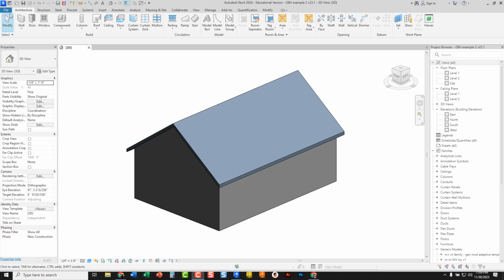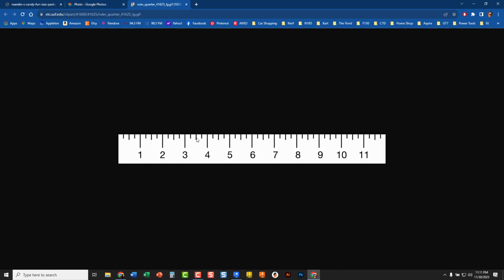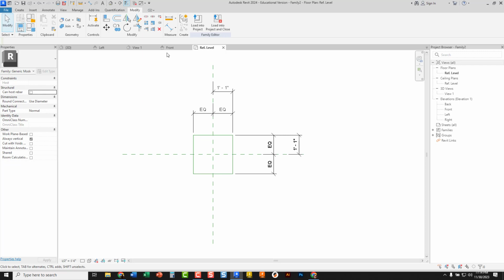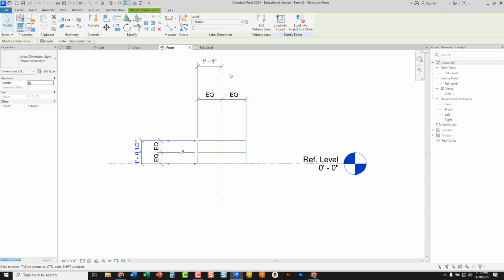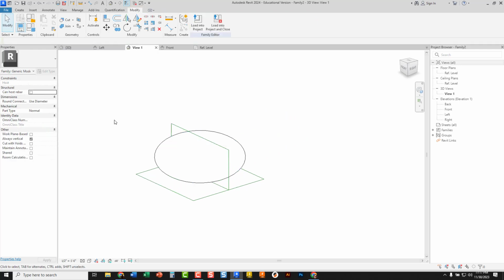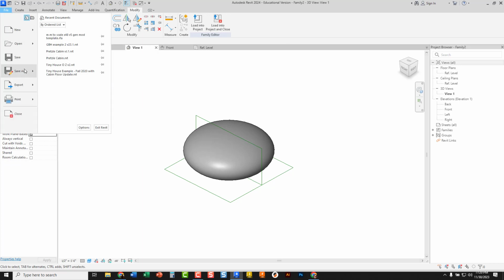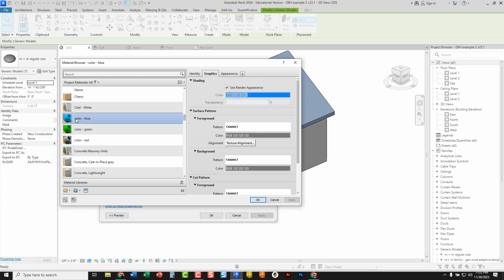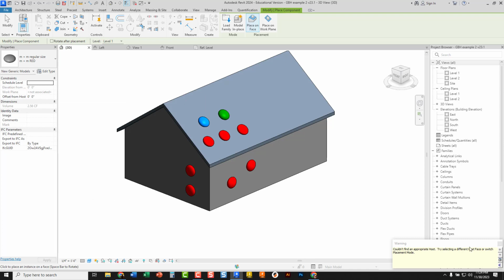Revit - make a family for m&m candy